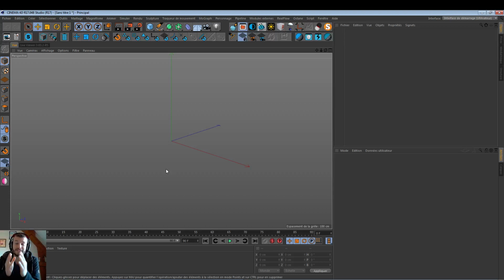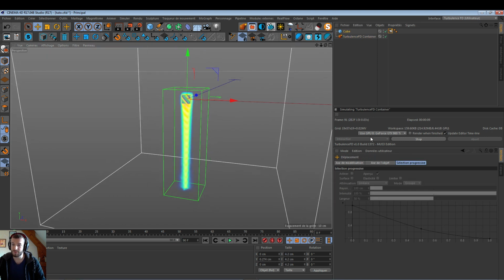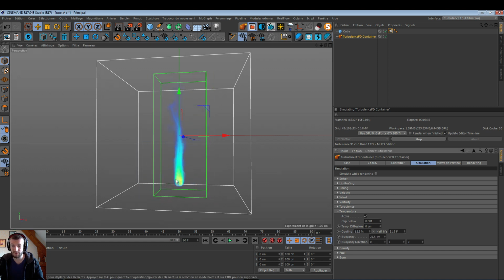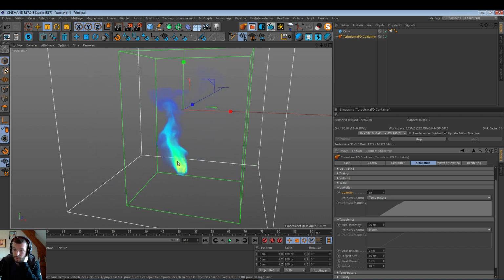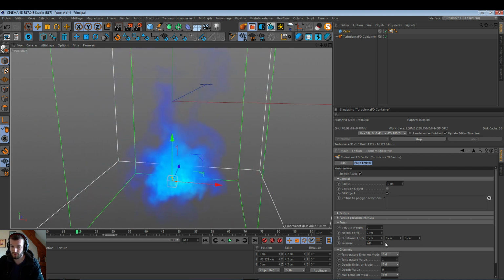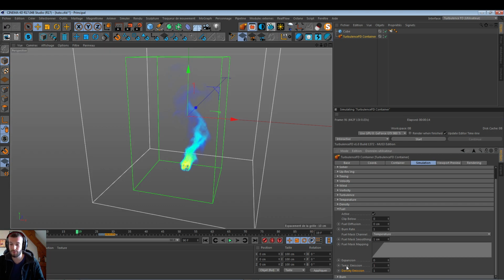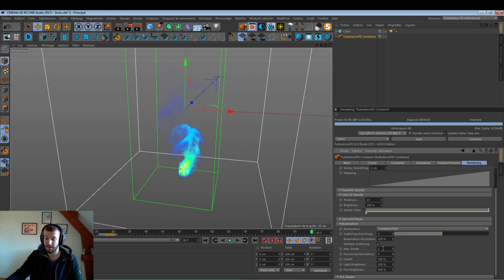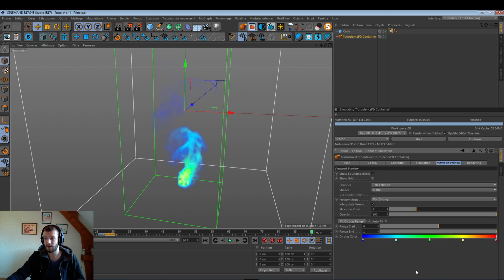Tutorial C4D : How to start with Turbulence FD | Tips & Tricks [Beginner EN]